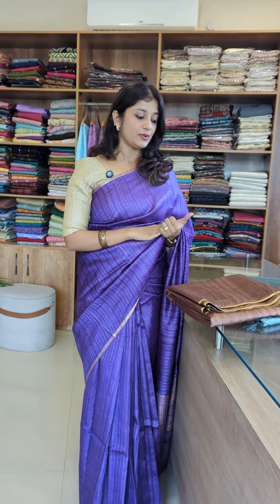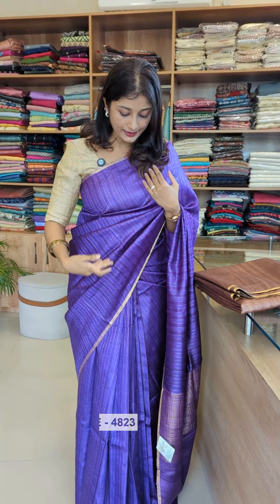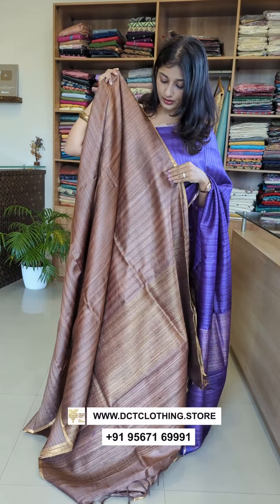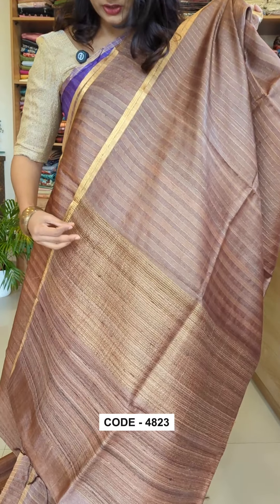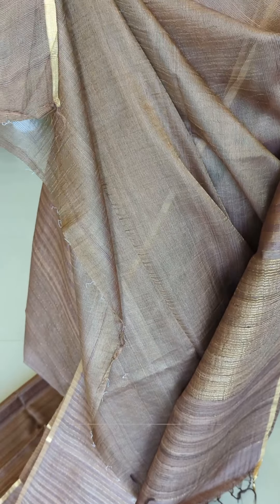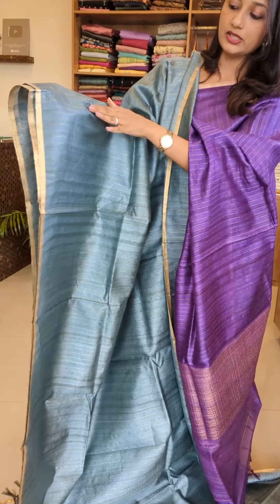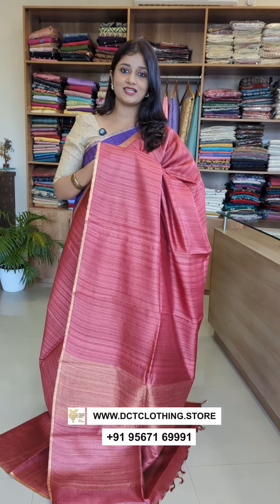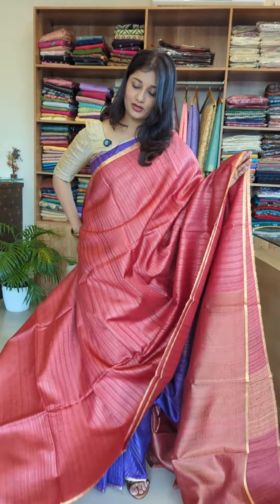PURE TUSSAR SILK SAREE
PURE TUSSAR SILK SAREE WITH GOLDEN ZARI WEAVING ALL OVER THE BODY.LIGHT AND DARK TONE WOVEN PATTERN. PALLU EMBELLISHED WITH HEAVY ZARI  AND JUTE DETAILING. LENGTH 5.5 METER

BLOUSE : PLAIN GOLDEN ZARI WOVEN TUSSAR SILK FABRIC. LENGTH. 1 MTR

Sumi Nirenjan